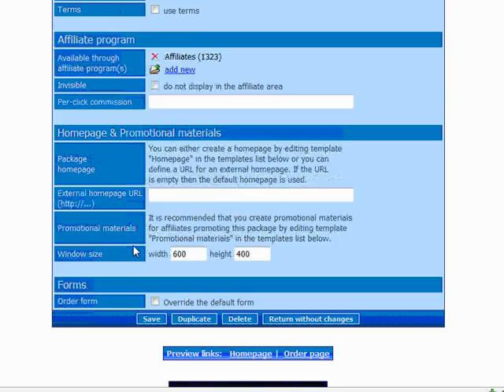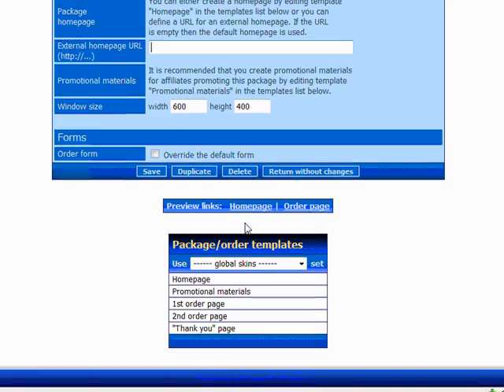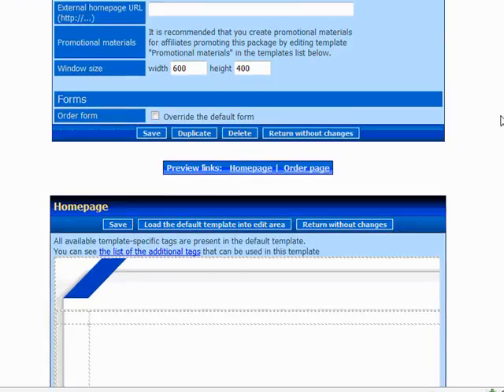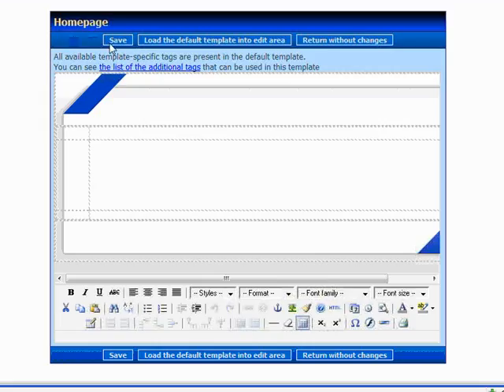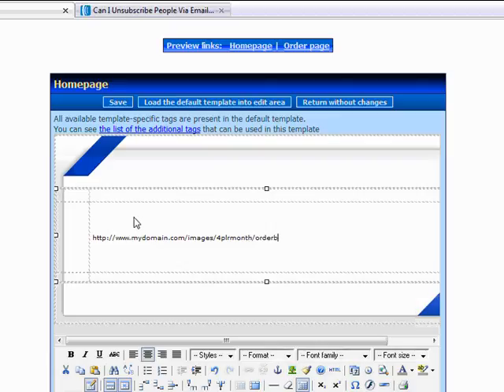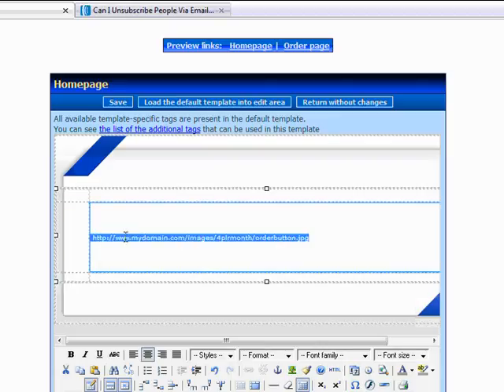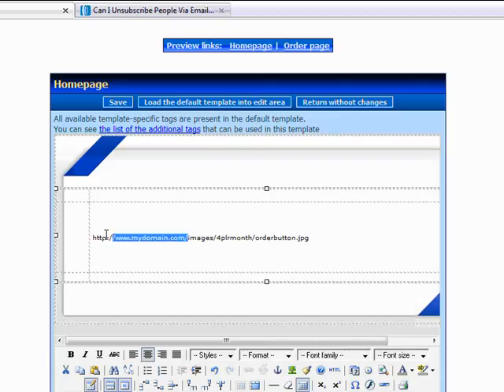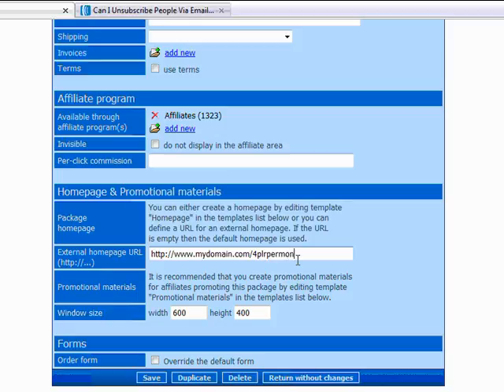Resellers' Guide - Part 3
The third of the 4-video series that guides you on how to set up Fantasos(TM)for reselling subscriptions to 4PLRpermonth.com